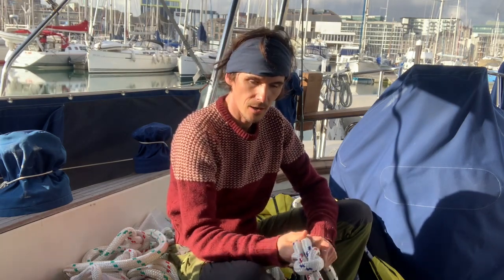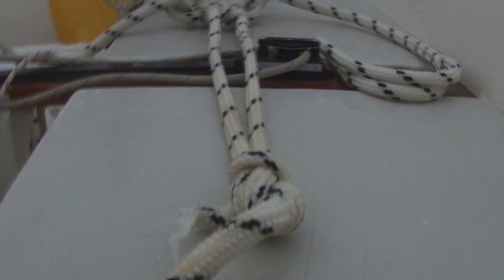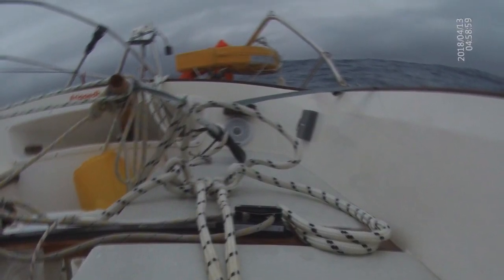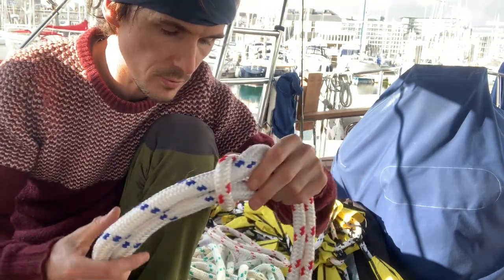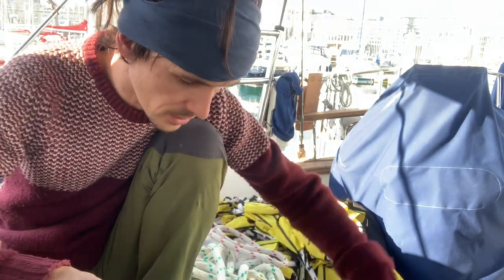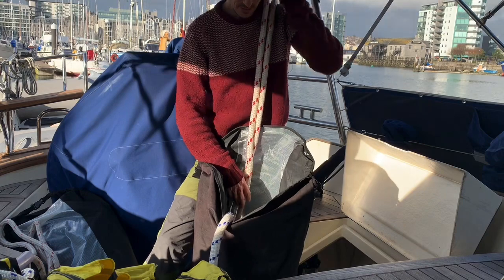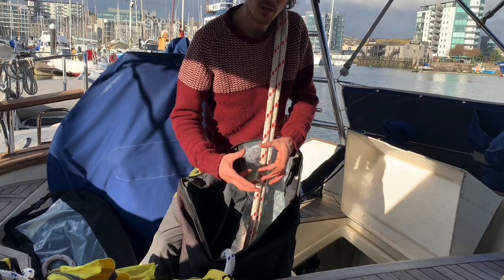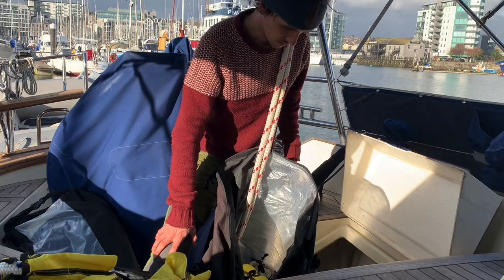Why did Susie Goodall’s Series Drogue snap?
I thought I’d do this video just to illustrate why Susie Goodall’s drogue failed in the South Ocean and what I’ve done to improve my Jordan Series Drogue.

Note that in the video I say “speculated that Susie’s drogue snapped”. that’s not correct. It did snap and that’s a fact and that is what lead to her being pitch piled by what must have been a freakishly big breaking wave.

Drogue is built by: Ocean Brake in the Uk